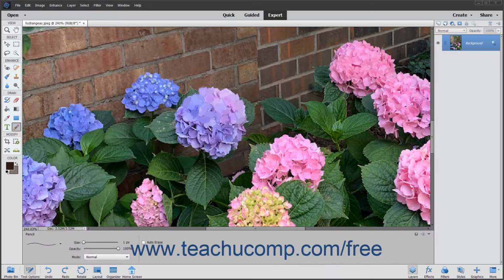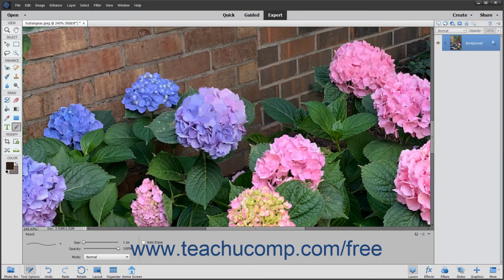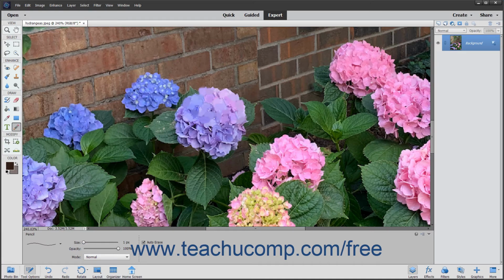Photoshop Elements 2020 Tutorial The Pencil Tool Adobe Training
FREE Course! Learn about The Pencil Tool in Adobe Photoshop Elements A clip from Mastering Photoshop Elements Made Easy v. 2020. - the most comprehensive Photoshop Elements tutorial available. Visit us today!